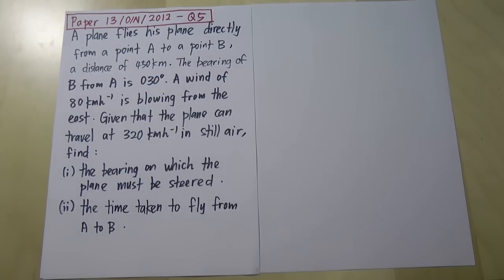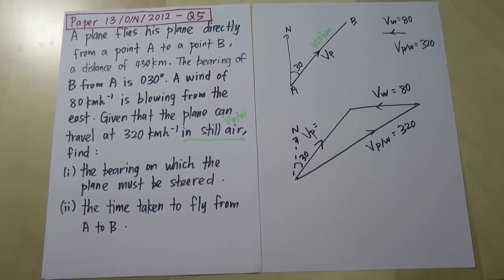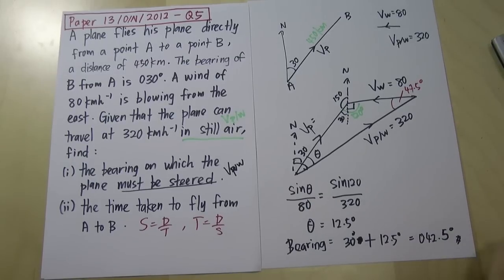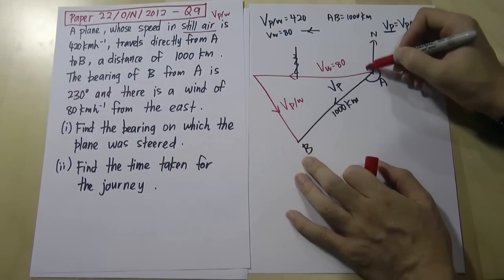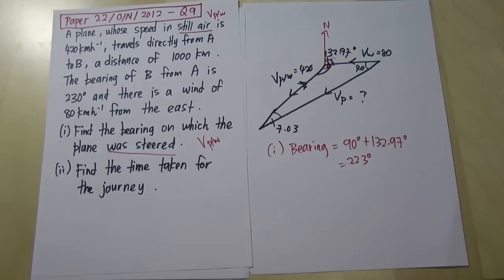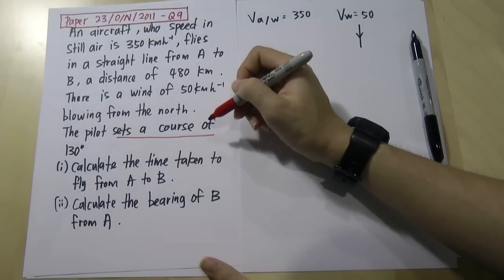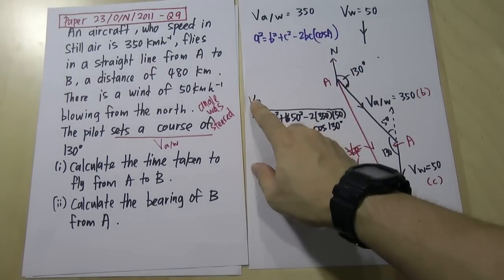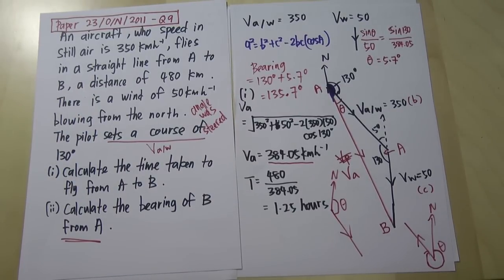O-level - IGCSE - Relative Velocity 2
This is the second video about relative velocity, in this video, it is more focus on plane and aircraft, mean it is the relative velocity in the air. Therefore, you will learn more technique on how to solve the exam-type of questions. You will be guided using 3 similar past year questions, and it provided you step by step guide on the problem solving. Wish you enjoy the video.